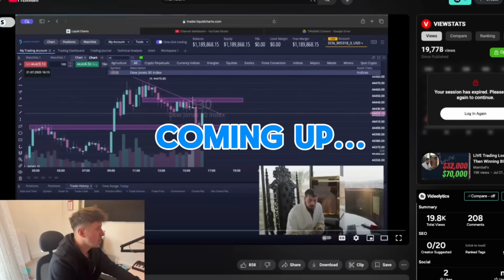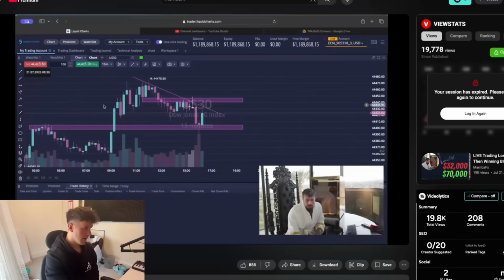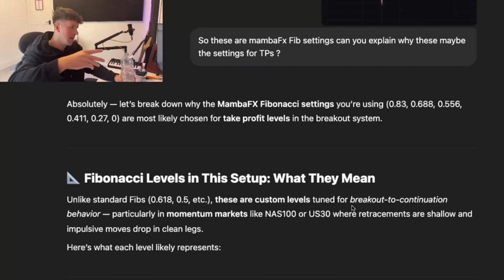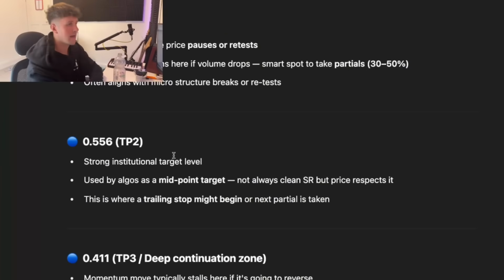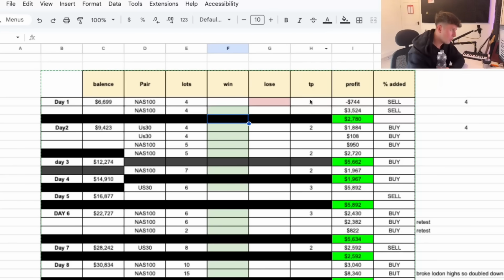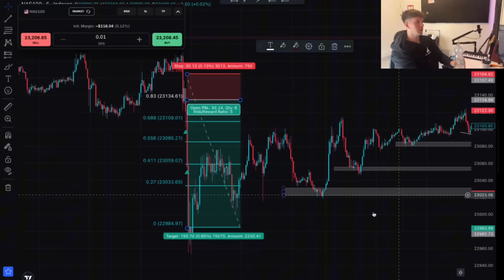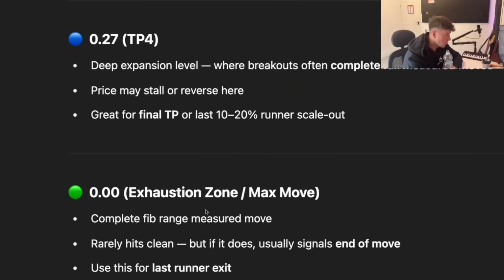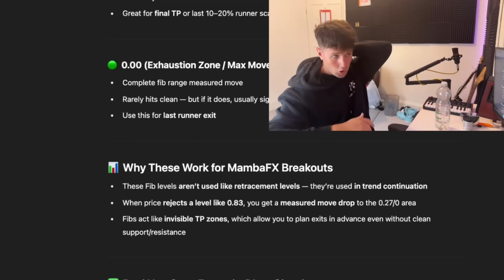The Secret Settings Behind MambaFX’s 29-Day Win Streak (Only Shared Live)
In this video, I break down the exact Fibonacci settings MambaFX uses during his live trading sessions — the ones not shown anywhere on YouTube.

This is the same setup that helped fuel a 29-day win streak using the breakout strategy. I walk through the confluences, zone building, and how to apply this to your funded account challenges.

🧠 Whether you’re using NAS100, US30, or gold, this gives you a blueprint to start trading smarter.